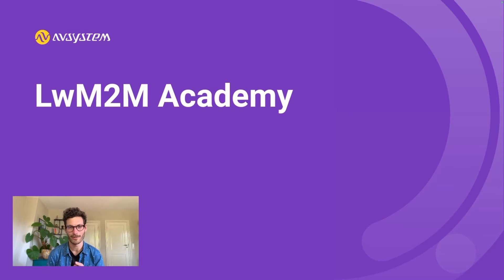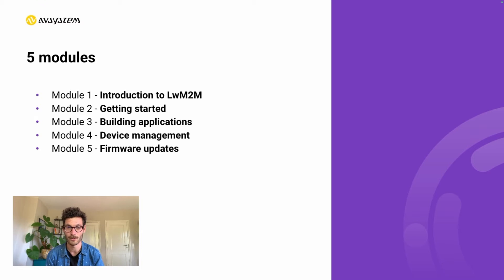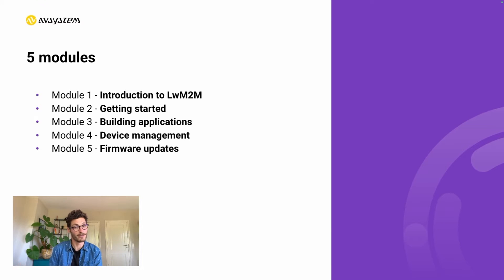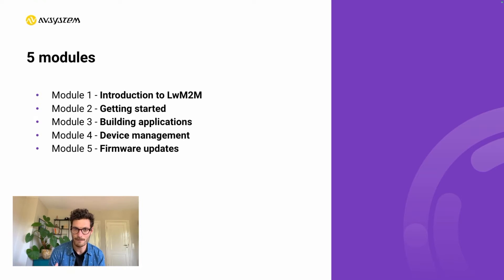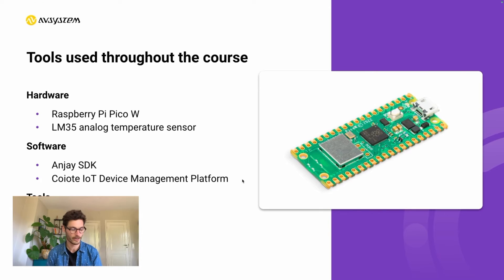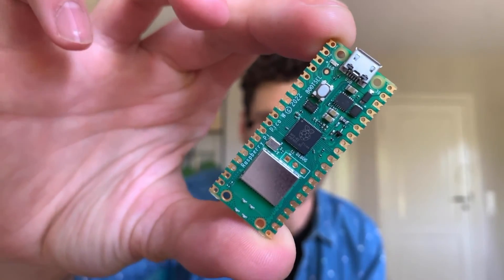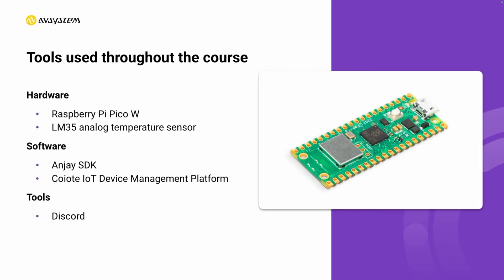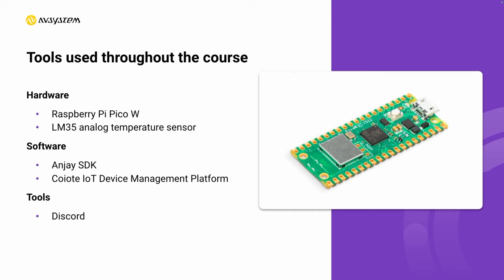LwM2M Academy: Introduction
Welcome to the LwM2M Academy, an immersive online course tailored to equip you with understanding of the Lightweight Machine to Machine (LwM2M) protocol. This program is designed to provide you with both the theoretical understanding and hands-on skills necessary to utilize this powerful IoT standard.

Time:
0:00 Welcome
0:55 Course outline
1:42 Hardware and software tools